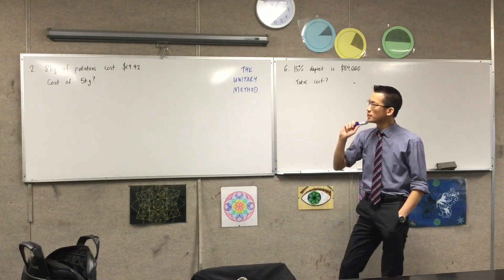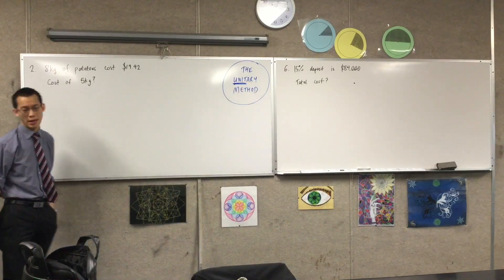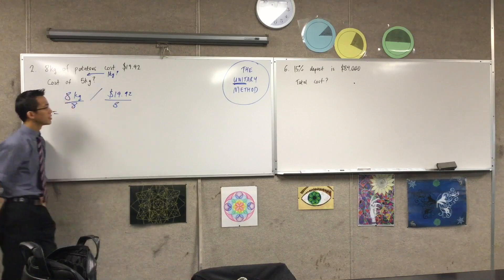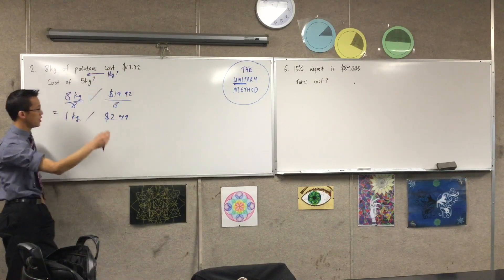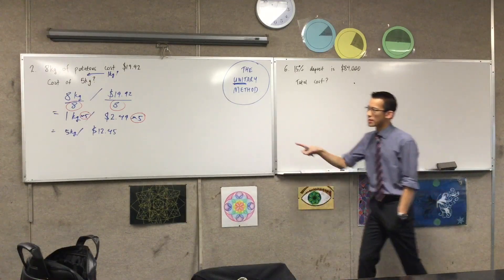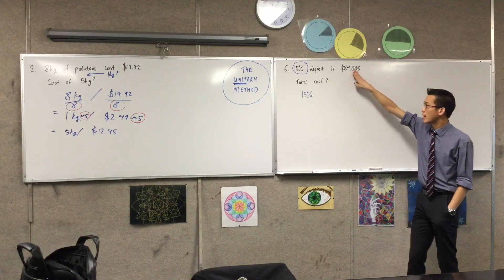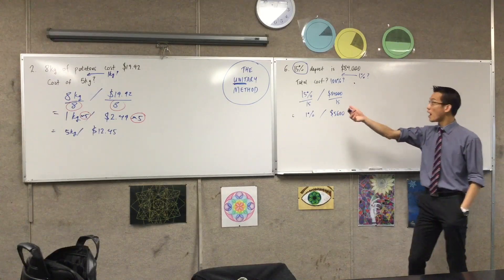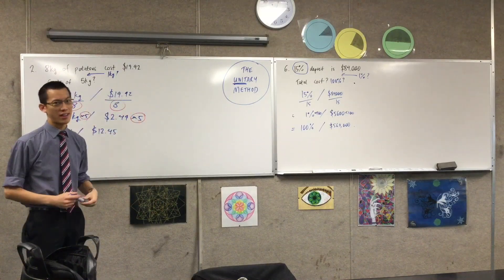The Unitary Method